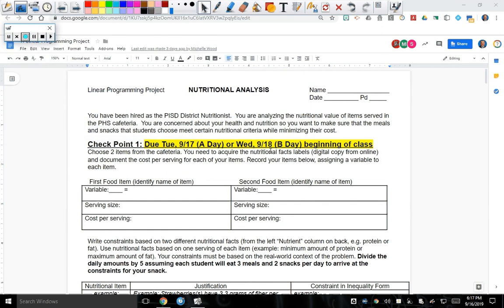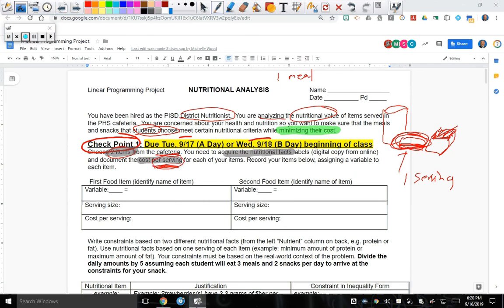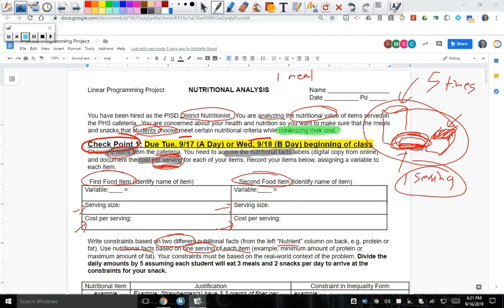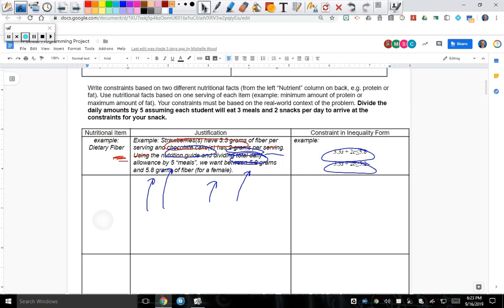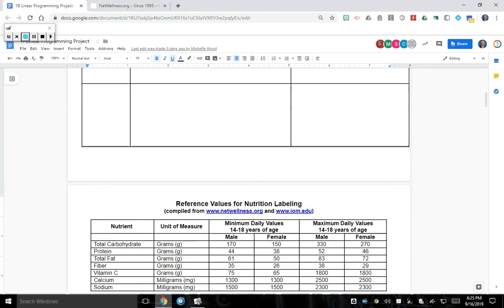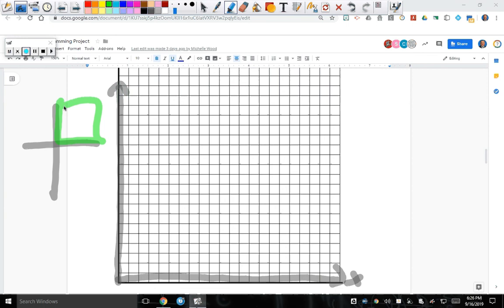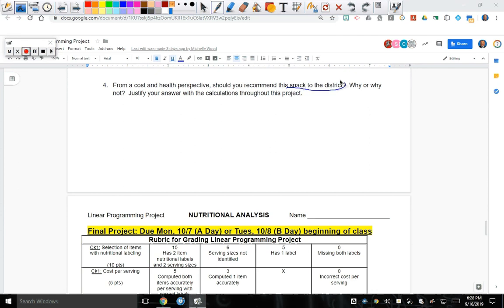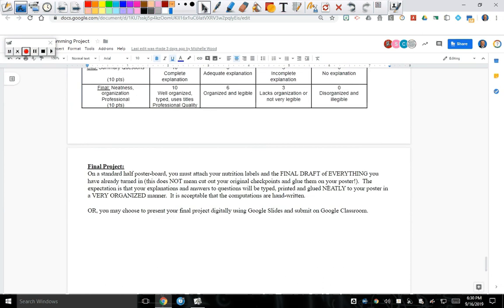Algebra 2 | Unit 2 - Performance Task (Instructions)